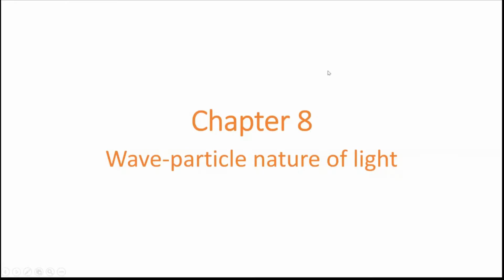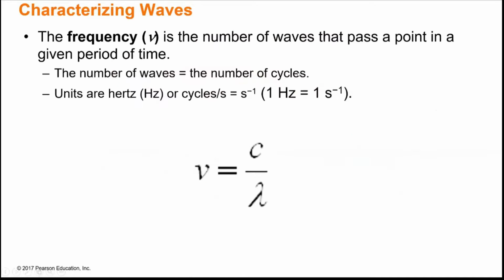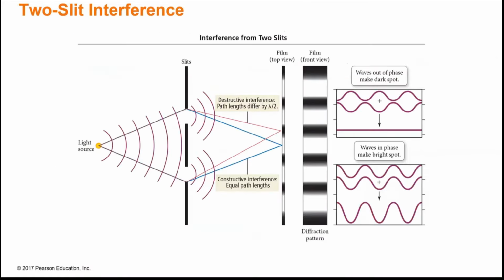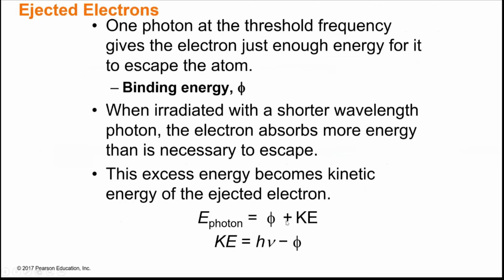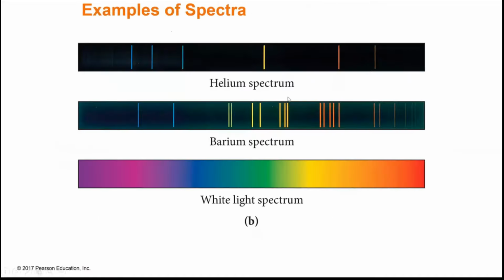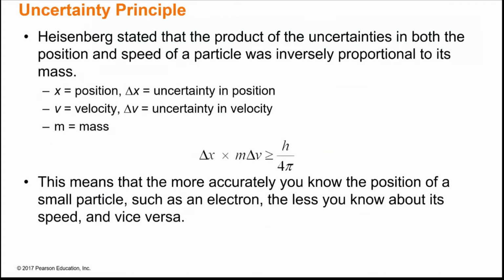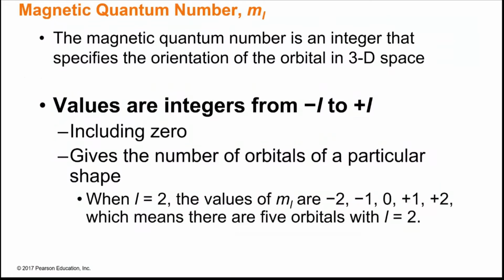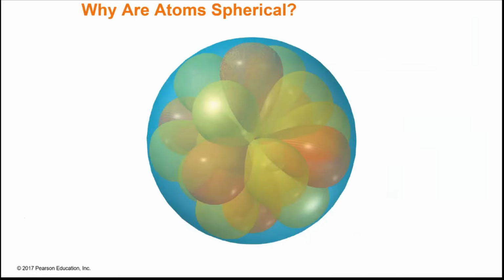CHEM-125 Chapter 8: EM Radiation and Light Overview Video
Chapter 8: EM Radiation and Electrons
Professor DePaolo
Fall 2023